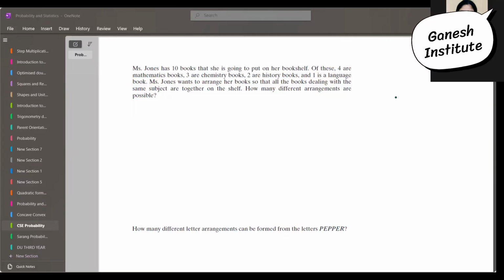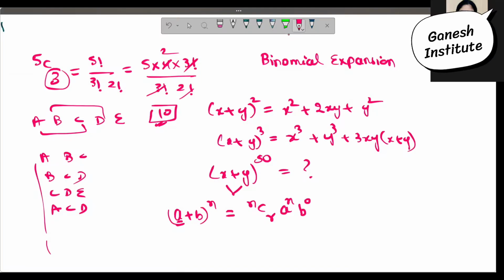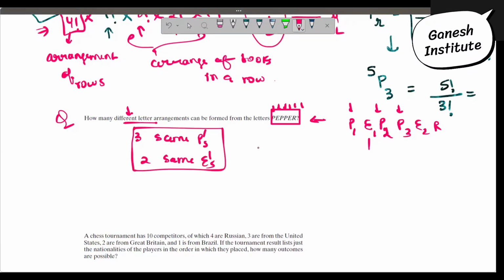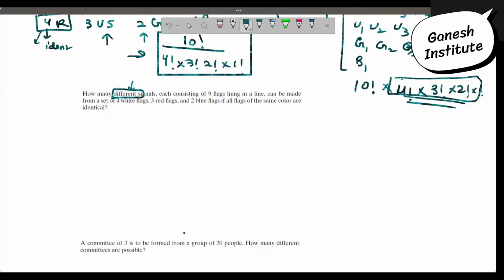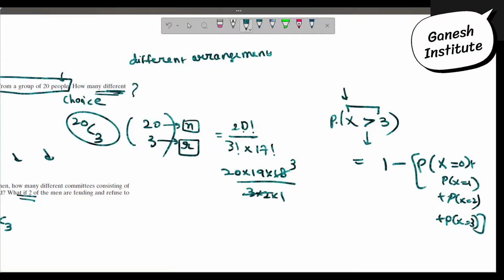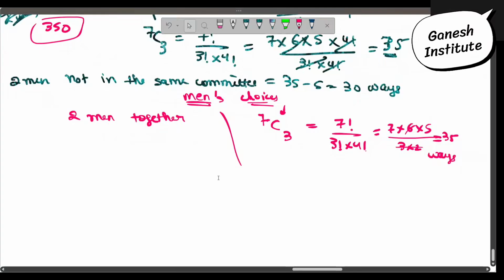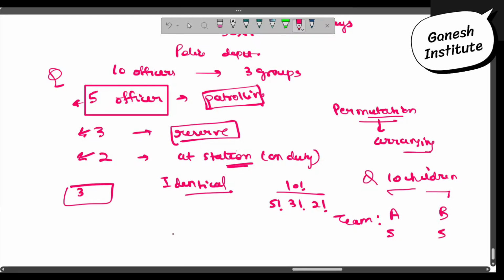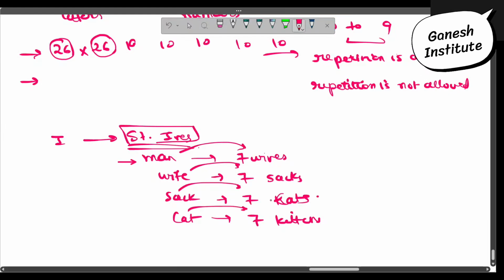Class 2:Probability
0:00-1:54 Permutation
1:55-05:03 Combination
07:07-11:34 Binomial Expansion
Questions on number of outcomes using Permutation and Combination